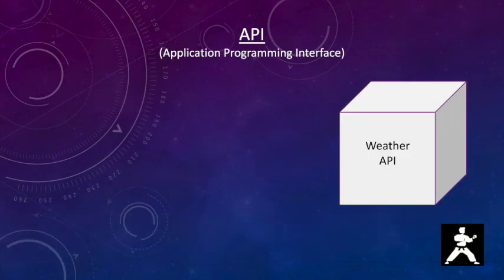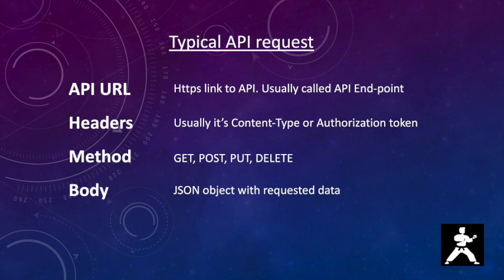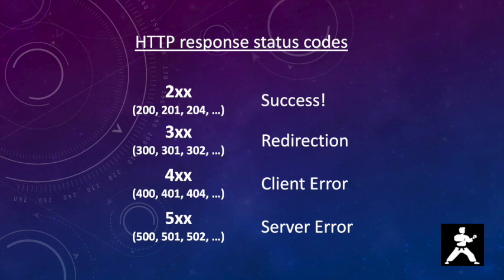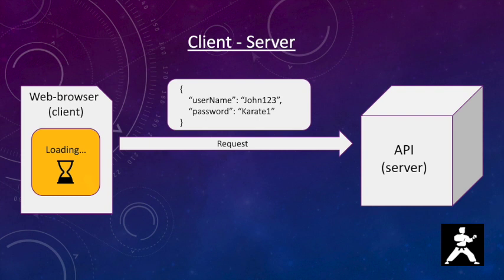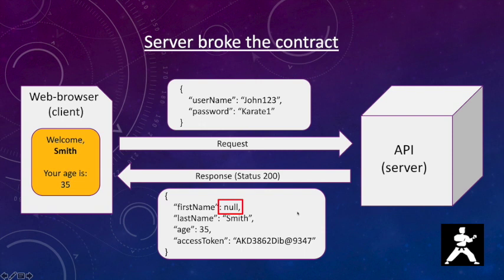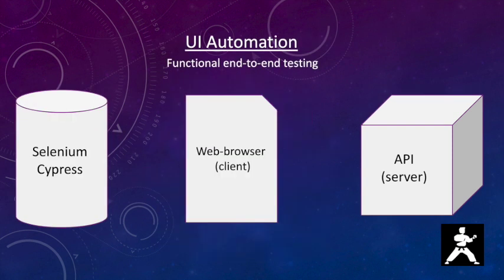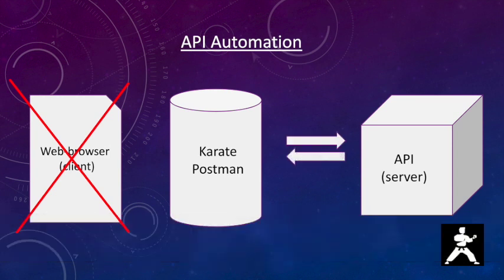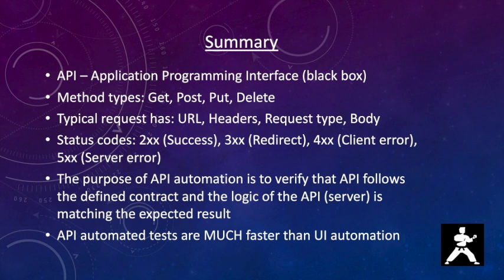Karate DSL: What is API?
A detailed explanation of what is API, how does it work in the modern client-server applications. And why do we need to automate testing of the APIs using Karate DSL.